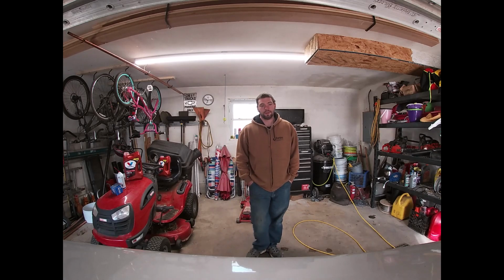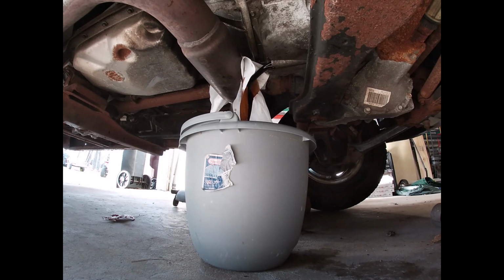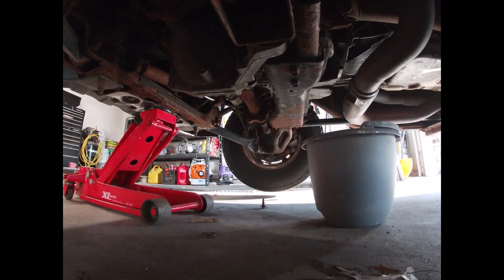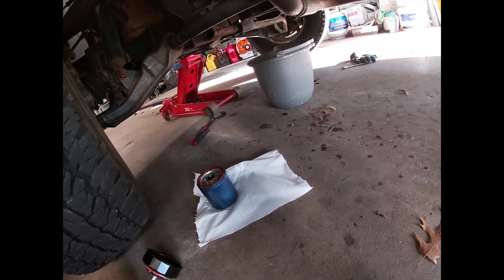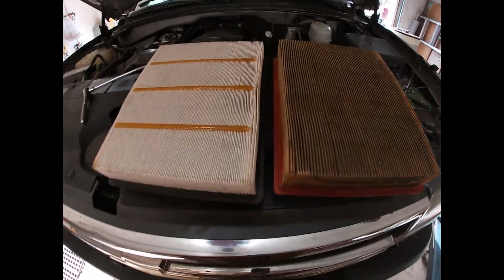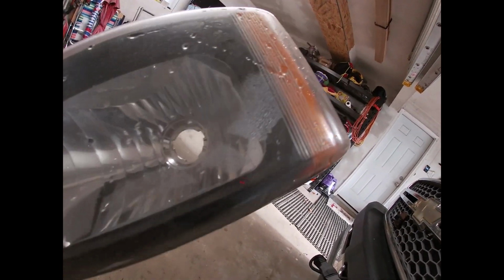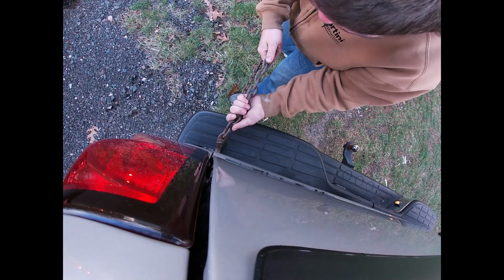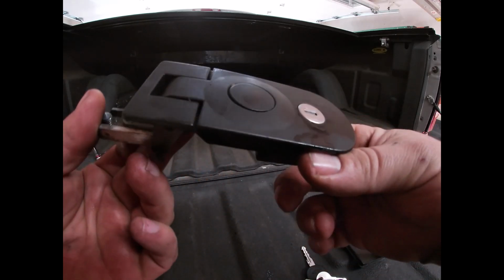I bought another truck and going over some basic maintenance